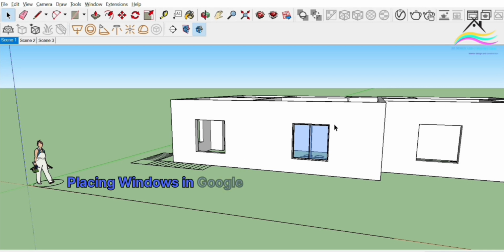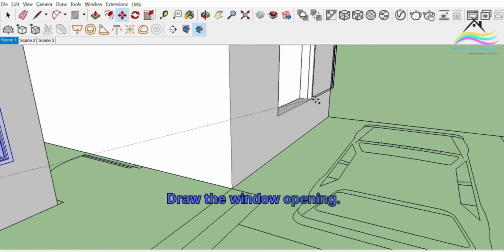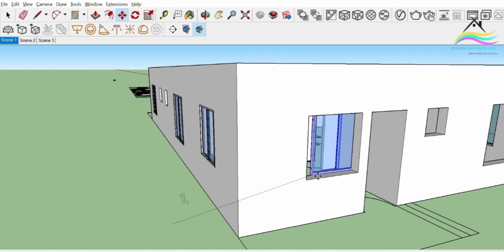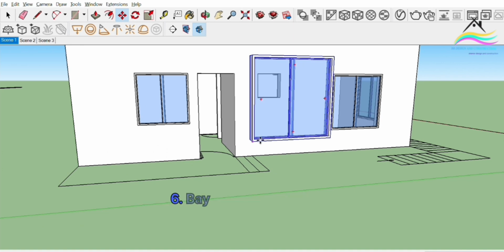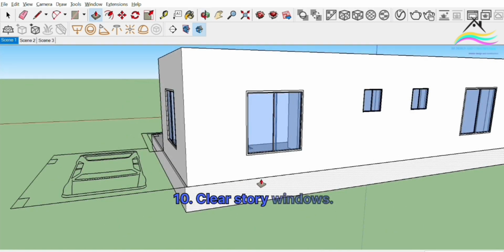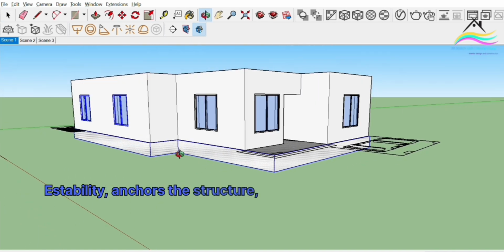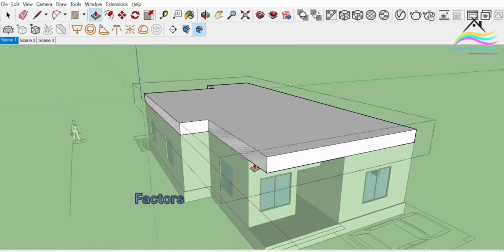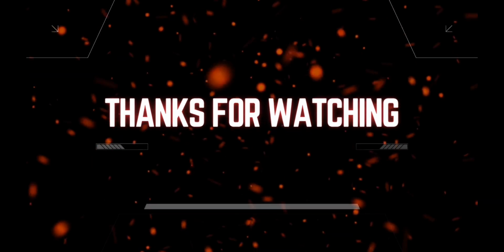EP- 04 Modern Residential Floor Plan | 2BHK Layout In Google SketchUp